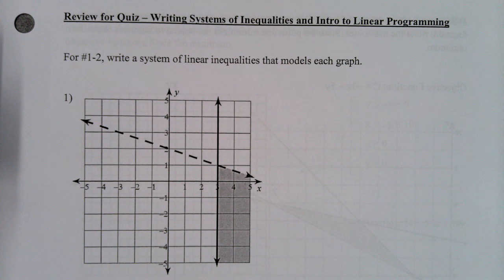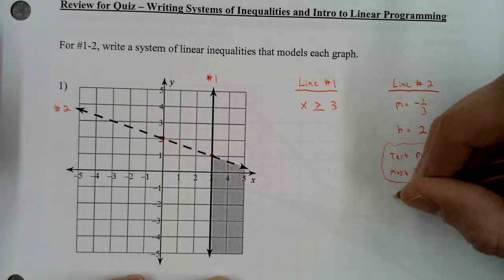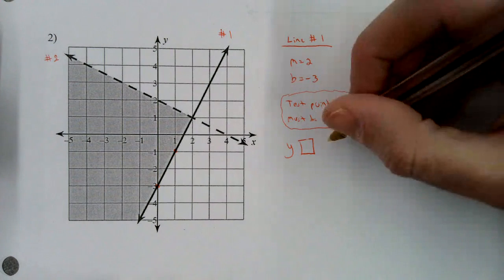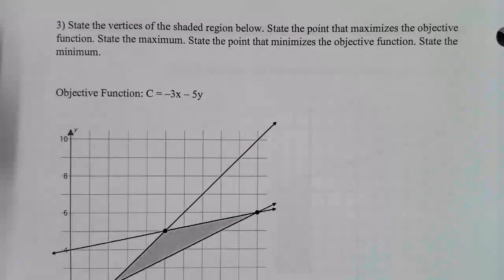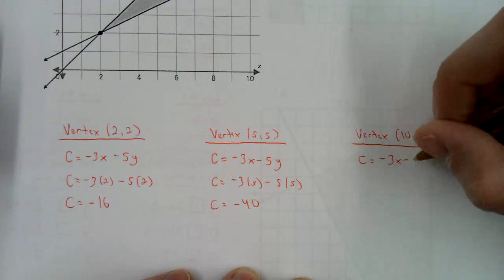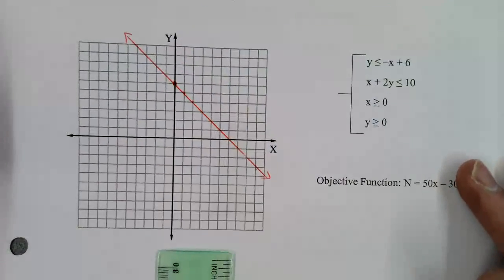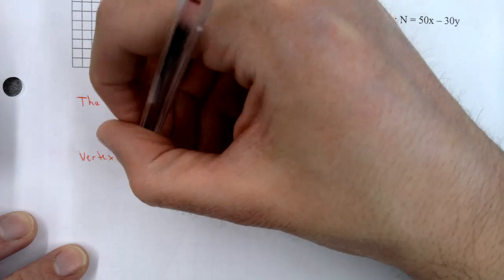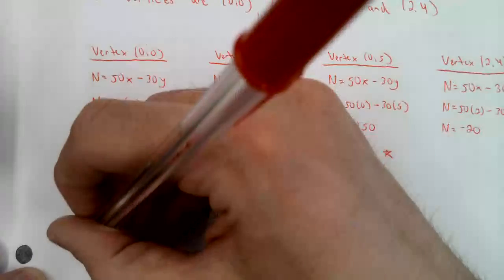Algebra 2 CP - Review for Quiz - Writing Systems of Inequalities and Intro to Linear Programming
This video is a review for the quiz on writing systems of inequalities and an introduction to linear programming.